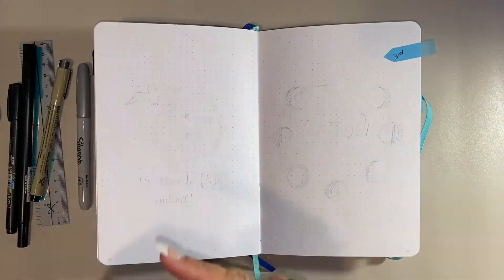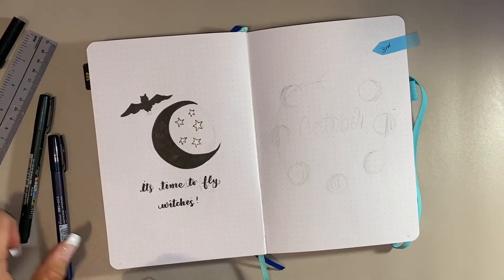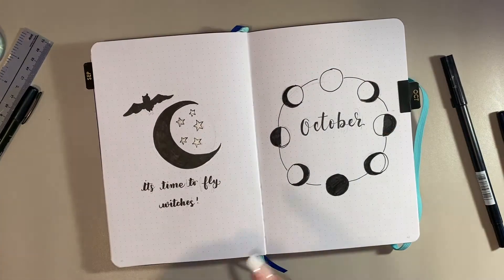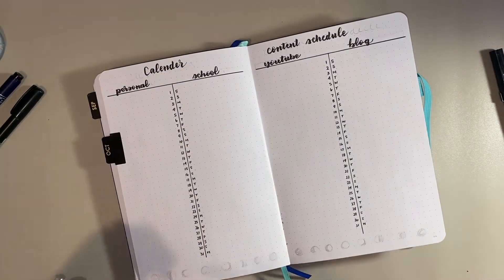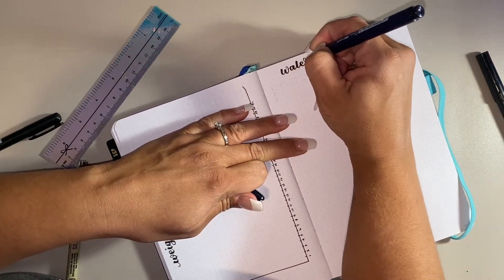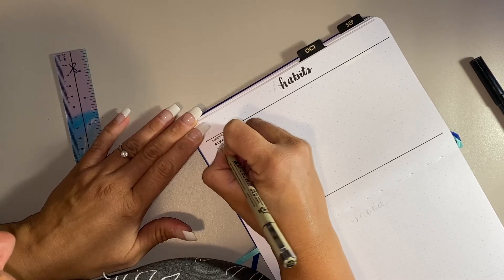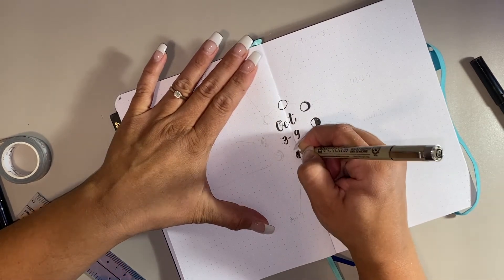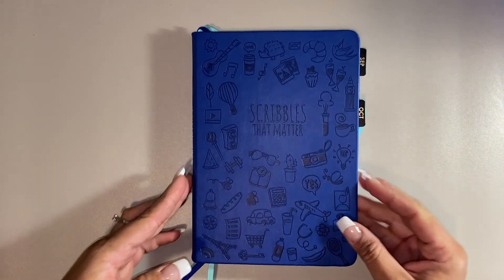October Halloween Themed Monthly Bullet Journal Setup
Thanks for checking out today's video, October Halloween Themed Monthly Bullet Journal Setup

Cheers 🍻

Sandra Dahl
Edmonton AB T5Y 2M9
CANADA

1. Sakura Sigma Micron 05
2. Sharpie Metallics
3. Tombow Fudenosuke (Soft & Hard Tips)
4. Tombow Dual Brush Pen (Black)
5. Uniball Signo UM -153 Broad White Gel Pen
6. Erin Condren Tabs

FRANKLIN COVEY PRODUCTS:
1. Vintage Aurora Purple Plumeria
2. Seasons Day on Two Pages Planner Inserts
3. A Beautiful Life Weekly Planner